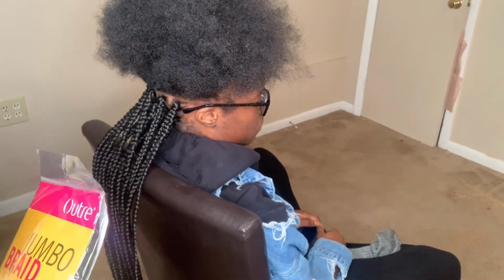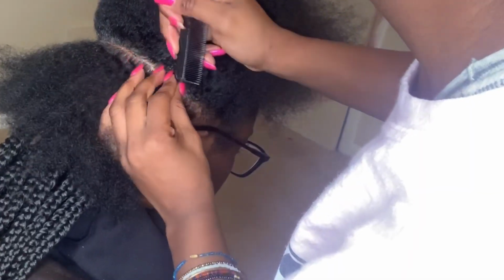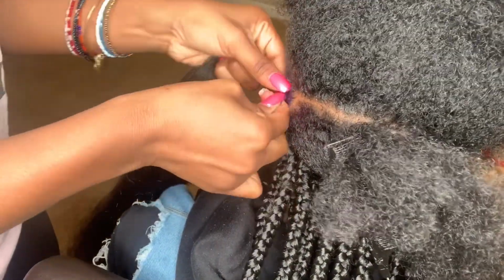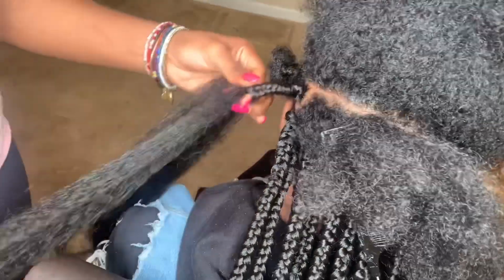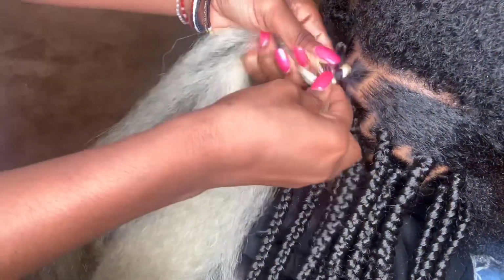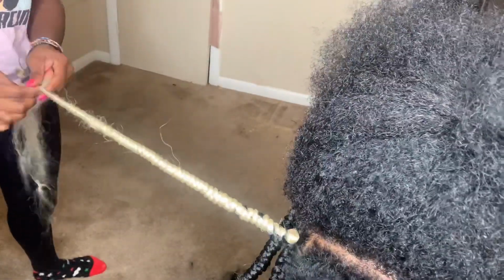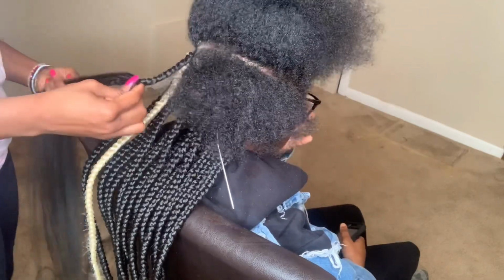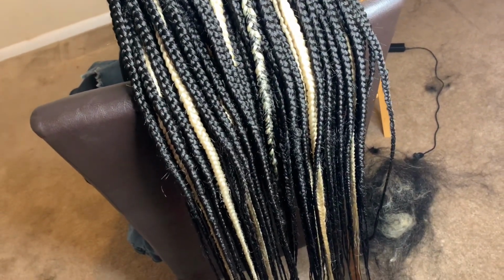HOW TO: BOX BRAIDS TUTORIAL FOR BEGINNERS (step by step)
HOPE YOU GUYS ENJOYED AND I HOPE I WAS ABLE TO HELP!